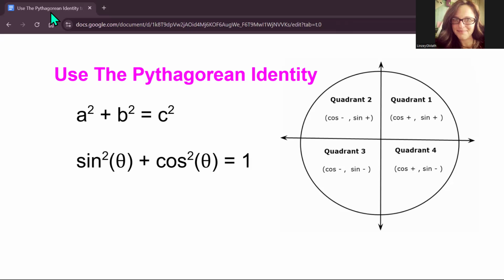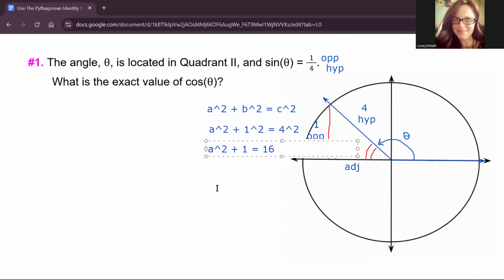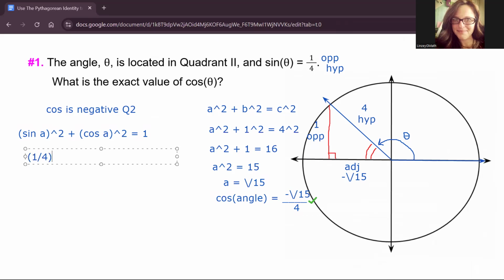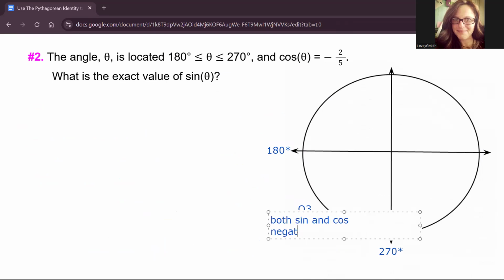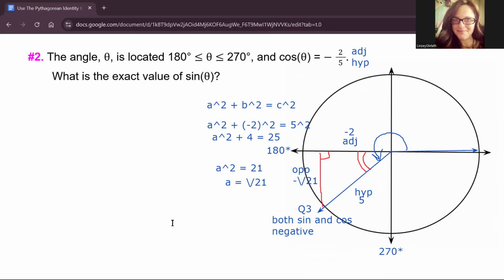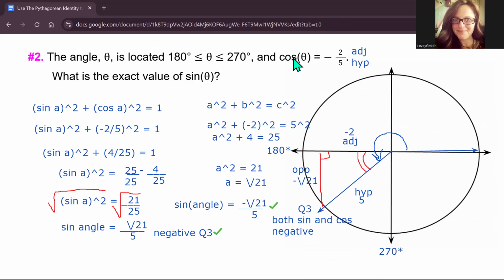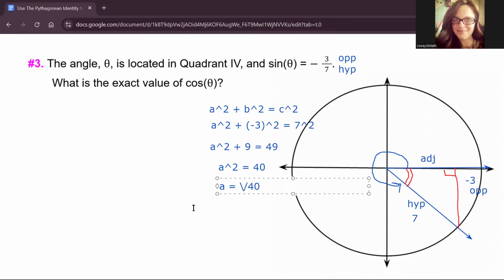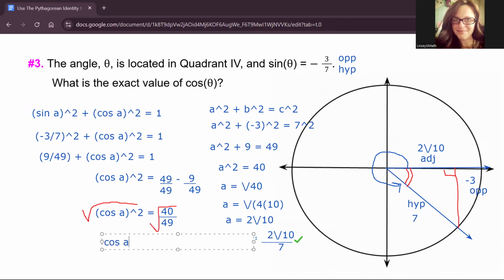Use the Pythagorean Identity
Three problems solved two ways: using the Pythagorean Identity or the Pythagorean Theorem to find sine or cosine of angles in different quadrants on a Circle.